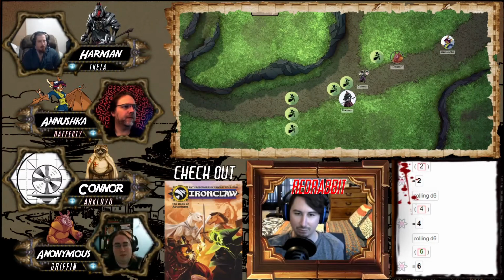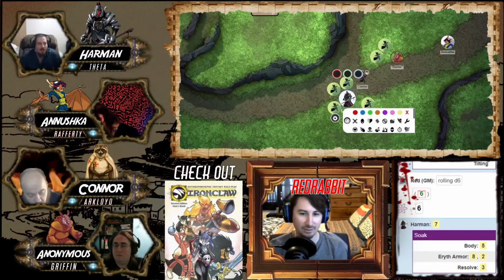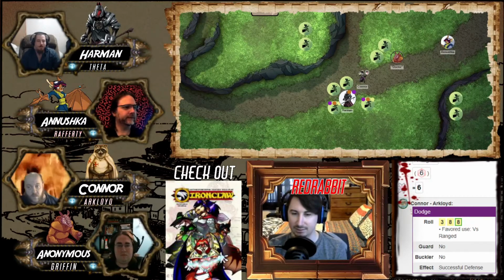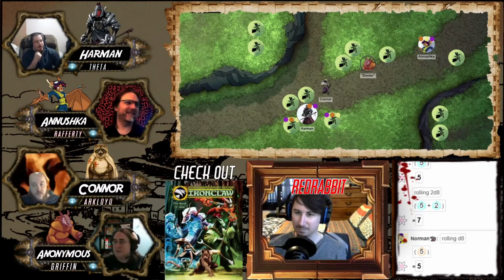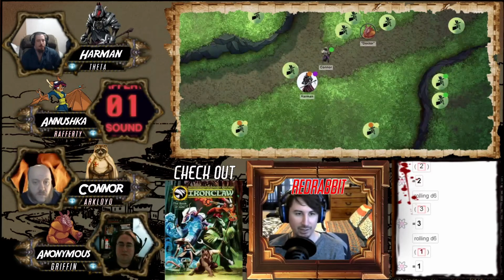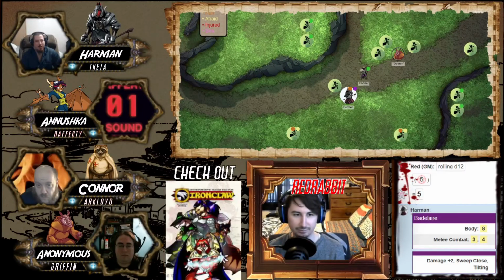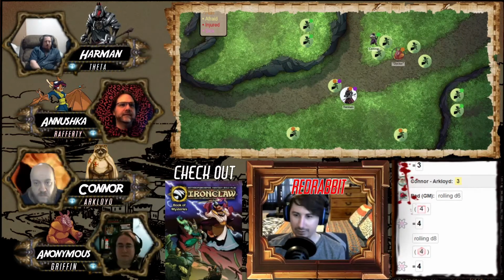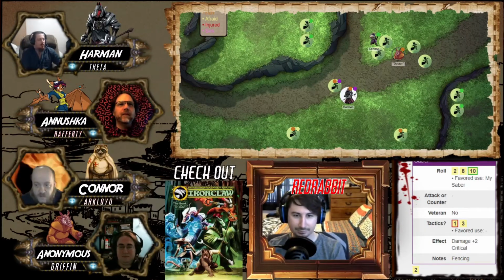Ironclaw: The Shade's Tale (Session 12 - Part 2) The Rout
The High King Rinaldi is dead. Vaslov Jakoba has inherited the Rinaldi throne, to the dismay of some and to the delight of others. In the turbulent months that follow, it is clear that some do not accept the authority of this new king - royals an noblemen travelling to and from the city of Triskellion are regularly attacked by a mysterious gang of bandits who make their hideout in a haunted forest.  Frustrated by his army's inability to quell these dissidents, the king has ordered the nearby village burned, its people put to the sword.

In an act of desperation, the king's holy adviser concocts a plan: hire a group of capable mercenaries with no connection to the crown to root out the insurgents. If they can brave the haunted forest and capture the bandit leader Tassobianco before the king's patience wanes, perhaps the lives of the innocent can be spared.